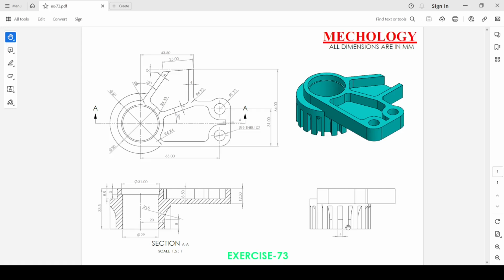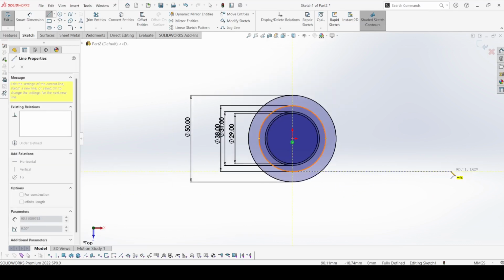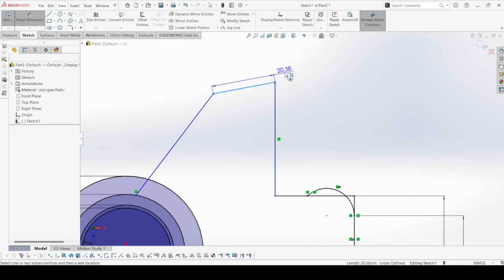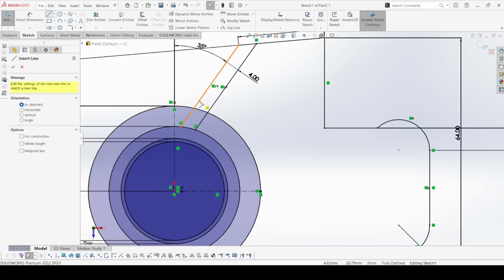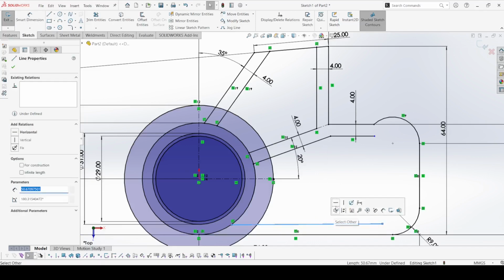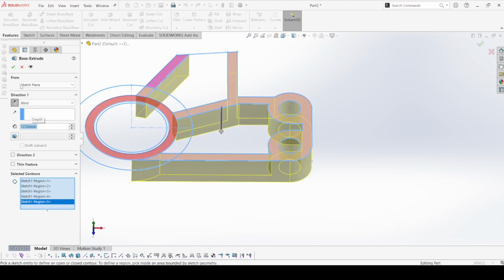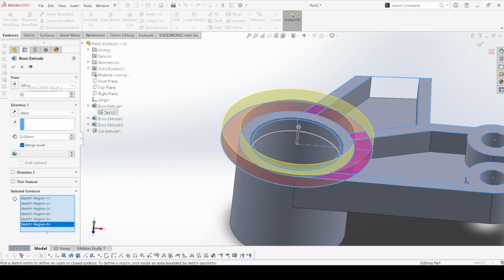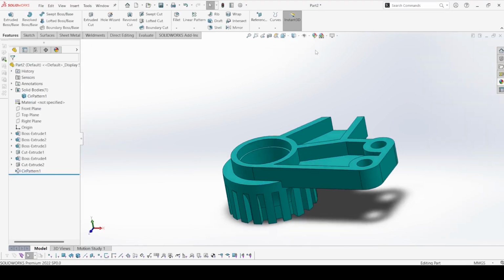SolidWorks Exercise-73 |SolidWorks Tutorial-73 |SolidWorks Tutorial for Ultimate Beginner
SolidWorks
SolidWorks Exercise
SolidWorks Tutorial
solidworks advanced modeling
SolidWorks Advanced
Part modeling
part modeling in solidworks
solidworks tutorials
solidworks exercises
cad tutorial 3d
cad tutorial
solidworks for beginner
3d modeling tutorial
3d design